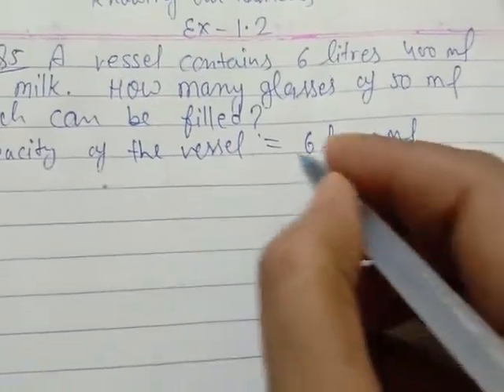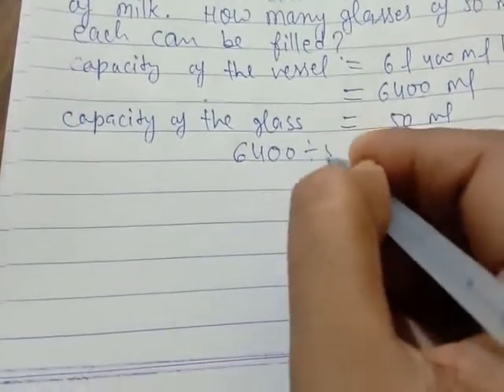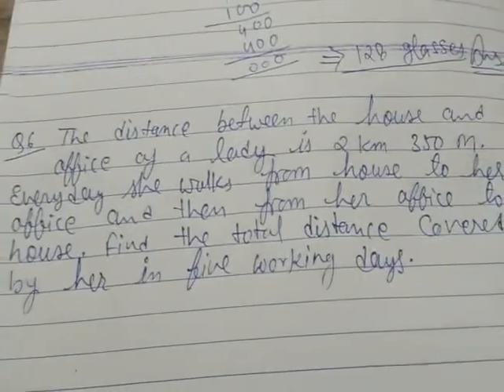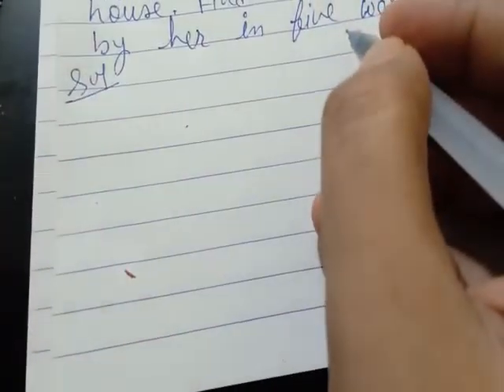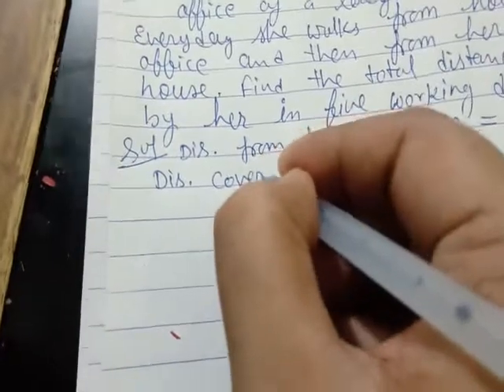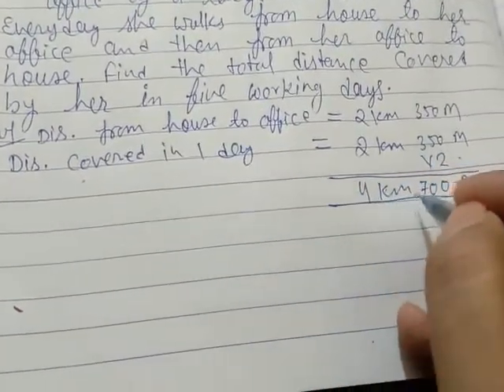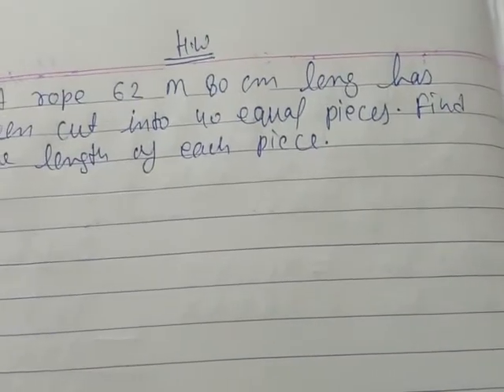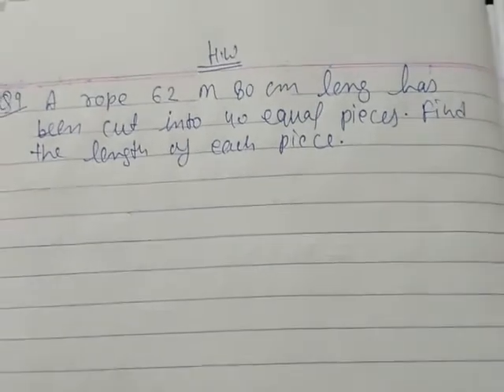Math class (Lec 18)➡️6Ch1Knowing our numbers ➡️ Topic Word problem Ex 1.2